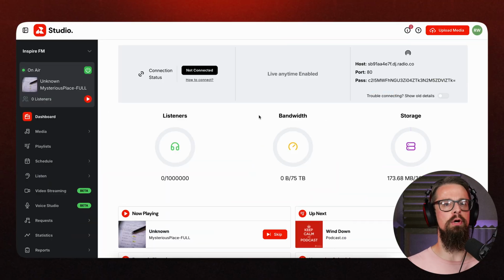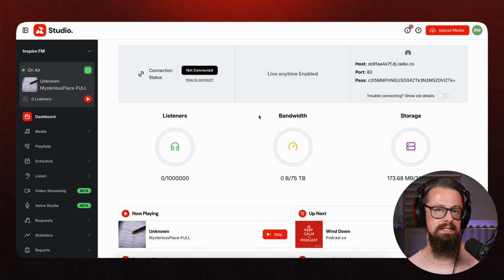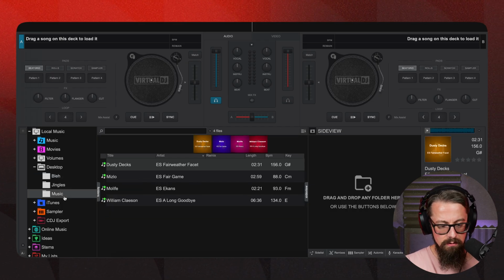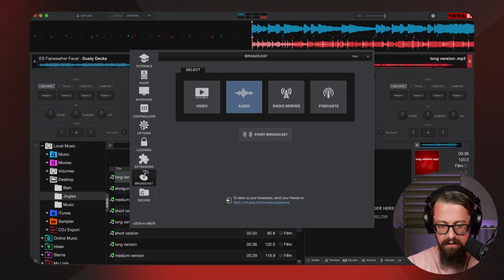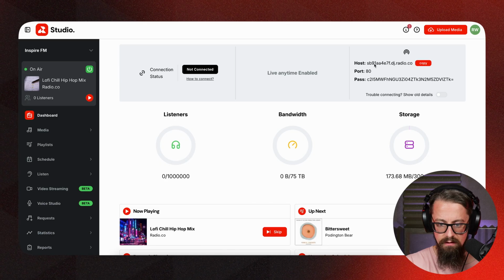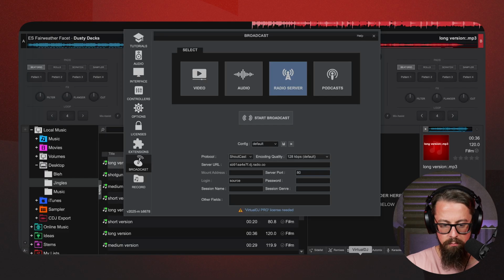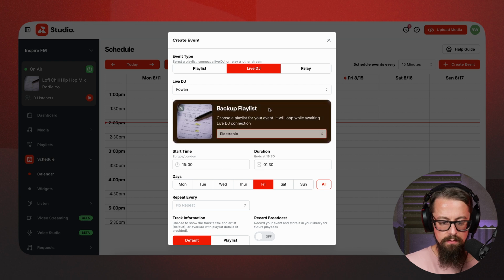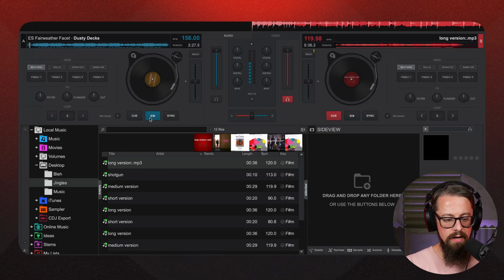Broadcast Live Using Virtual DJ & Radio.co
Whether you’re running a live radio station, hosting an online event, or sharing mixes with your audience, VirtualDJ and Radio.co make it easy to broadcast without the hassle.